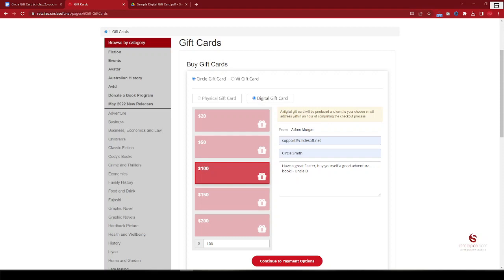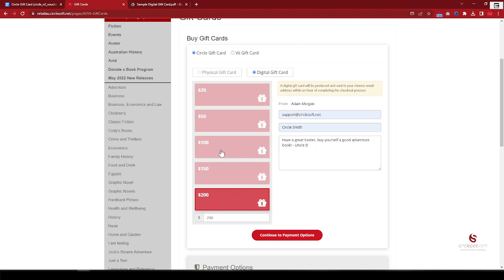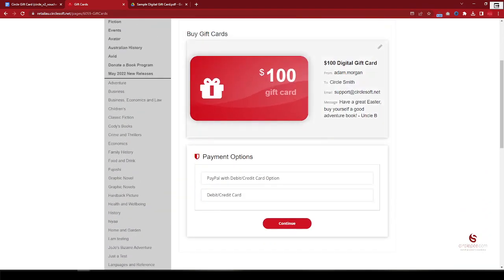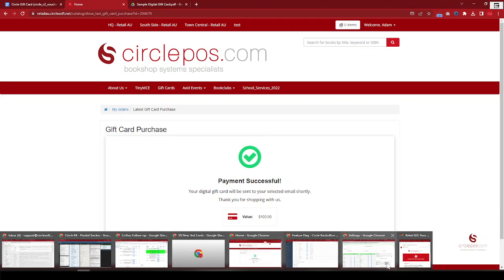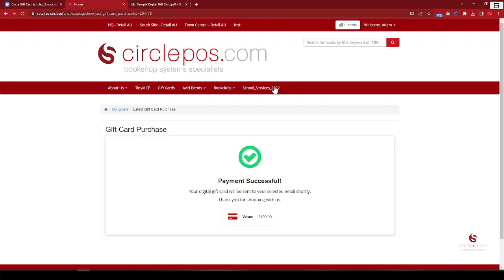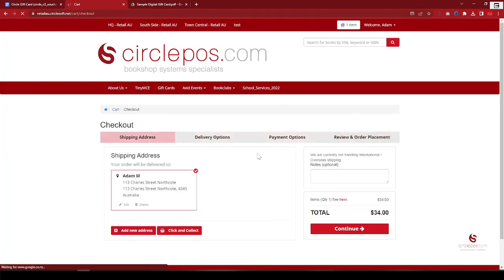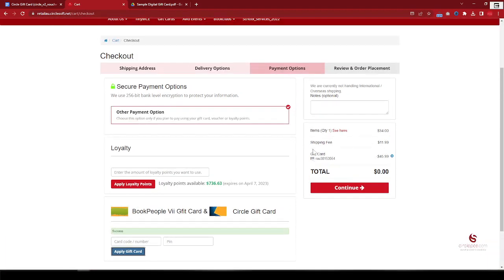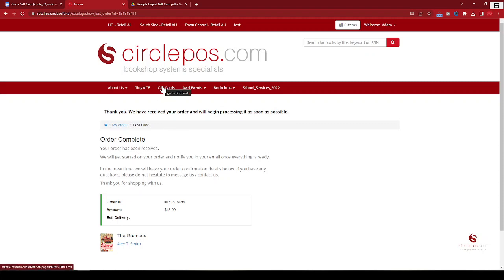How Circle Digital Gift Card works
CirclePOS-Digital Gift Cards
- The recipient will receive an email with an attachment containing the digital gift card (see sample file here)